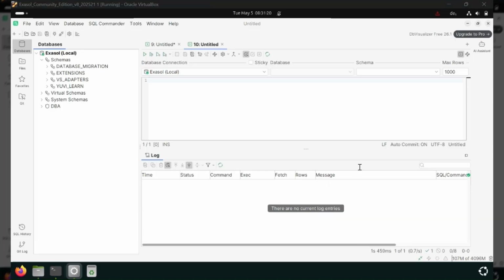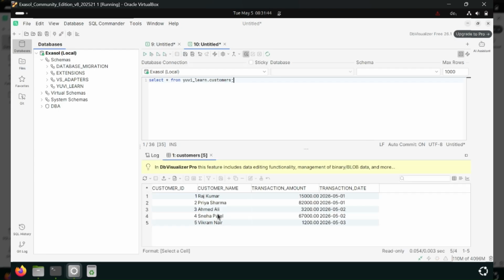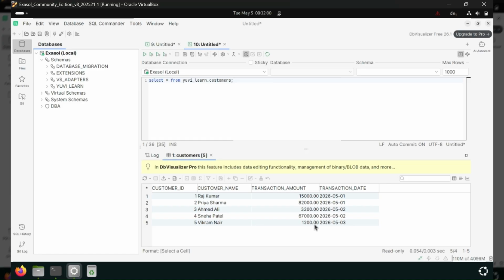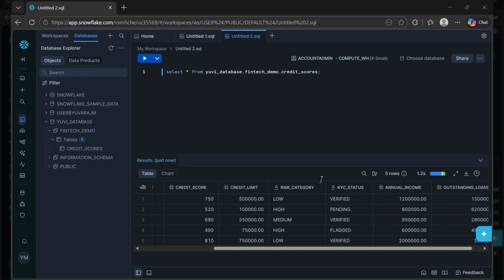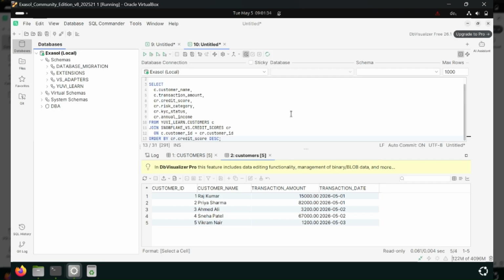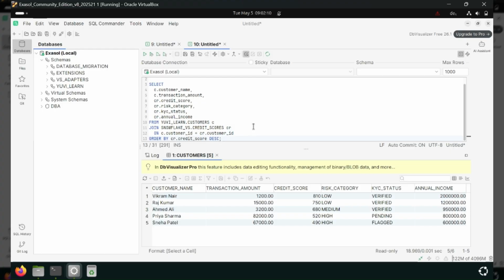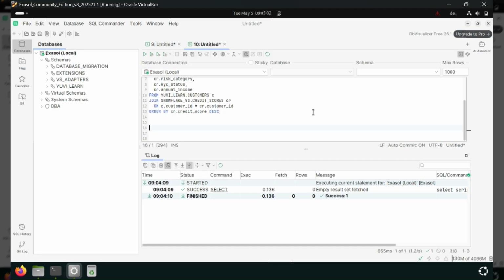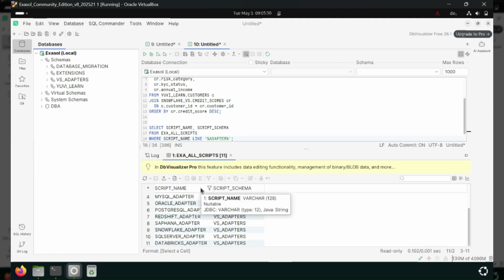Exasol VirtualSchema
In this video, I demonstrate Exasol Virtual Schema — one of the most powerful
features in data engineering that lets you query multiple databases with a
single SQL query, without any ETL pipelines or data movement.

What you'll see in this demo:
✅ Customer transaction data in Exasol CE
✅ Credit risk data in Snowflake
✅ One federated SQL query joining both — live!
✅ Pre-installed Virtual Schema adapters for 10+ databases

🔌 Supported adapters:
Snowflake, Databricks, MySQL, PostgreSQL, Oracle, SAP HANA,
IBM DB2, SQL Server, Redshift, Athena and more!

👤 About me:
I'm Yuvaraj, Product Evangelist at Exasol — sharing deep dives into
Exasol's capabilities, data engineering, and AI-powered analytics.